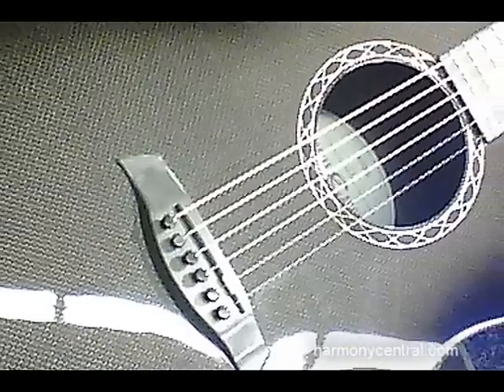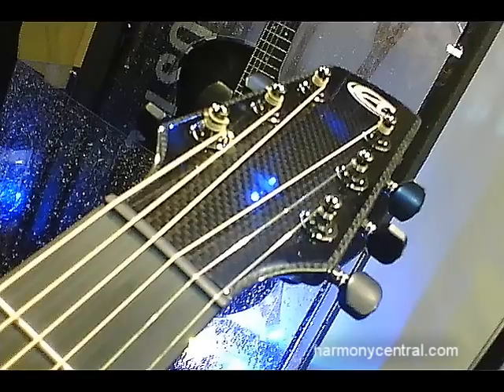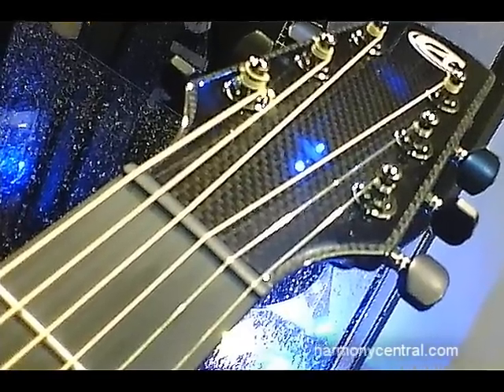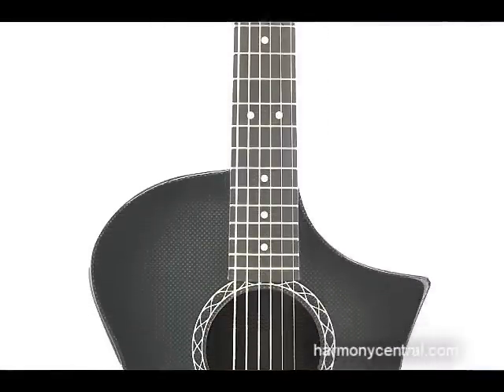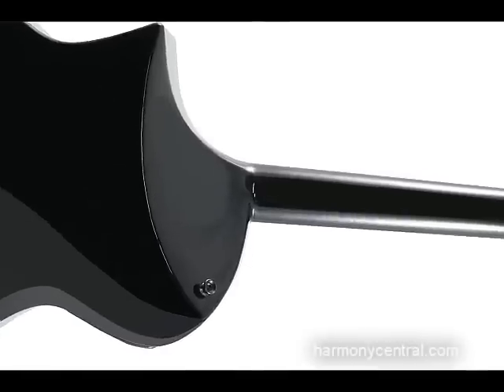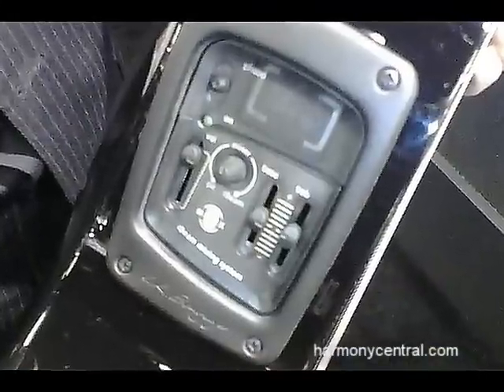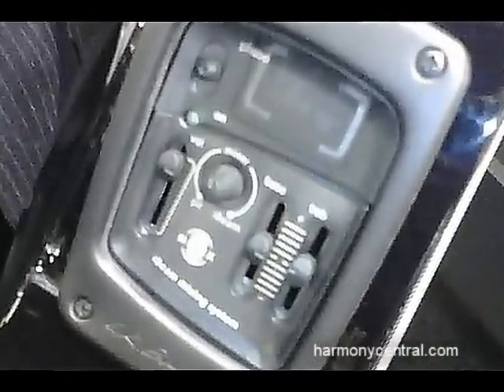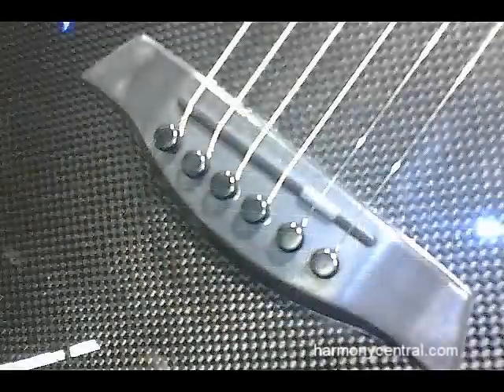WNAMM 2011 Peavey Composite Acoustics Guitar Line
They're durable, but they also look really slick and sound great.